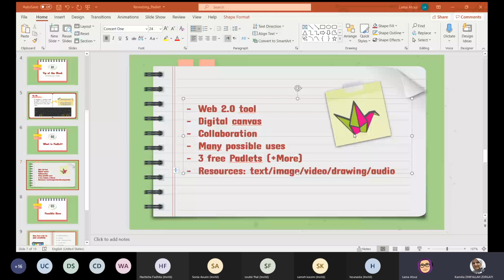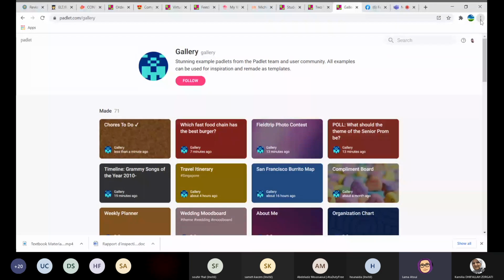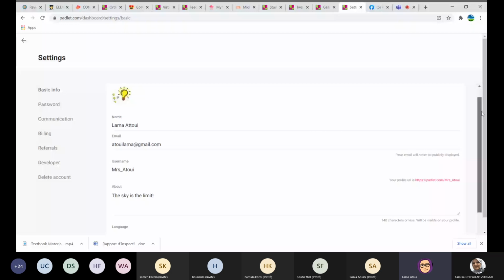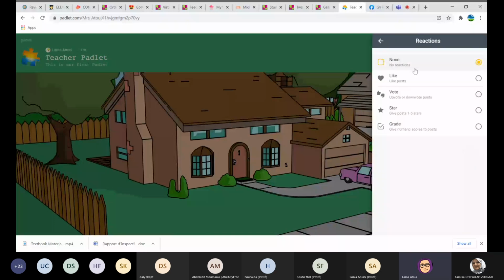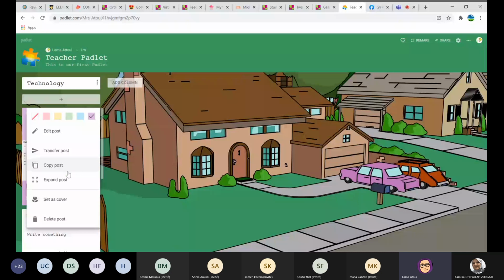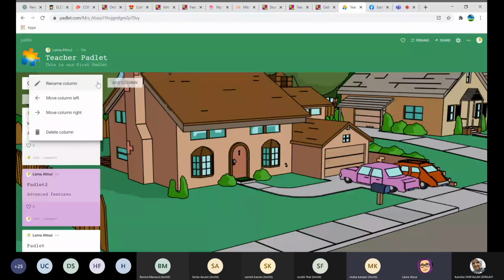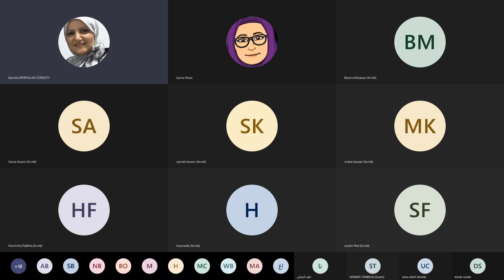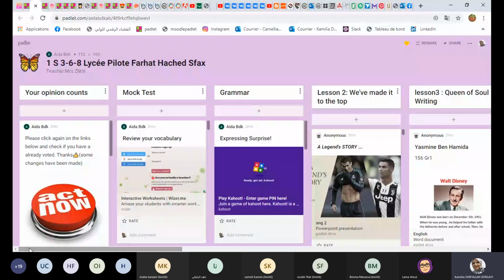Techy Fridays with Mrs Zorgati & Mrs Atoui - Session 1: Padlet